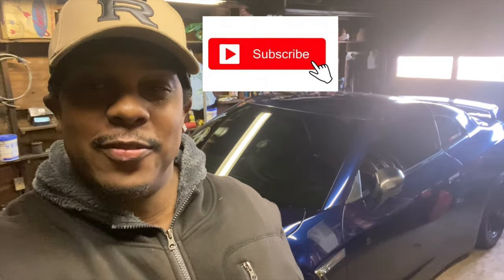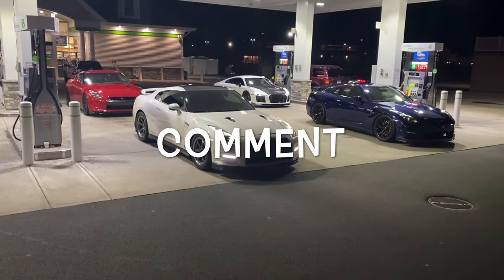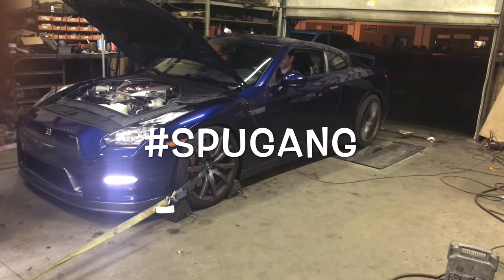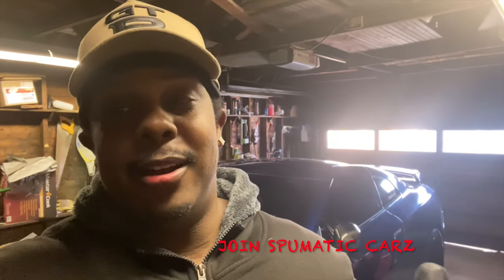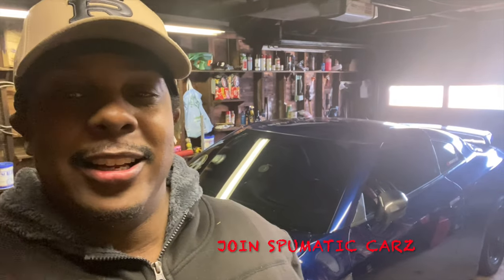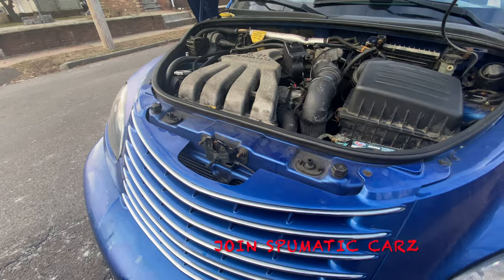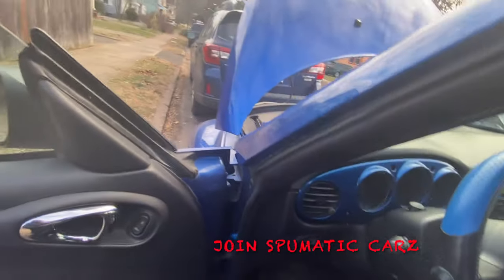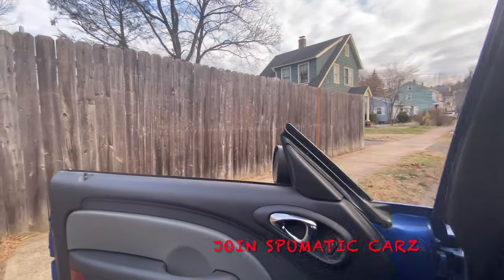I bought My Wife a MOPAR SRT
I got a New Car for the channel!! I bought my wife a MOPAR and plan to mod and dyno tune.

Follow him on IG @SpaceAlejandro